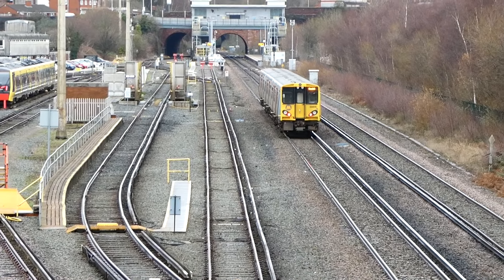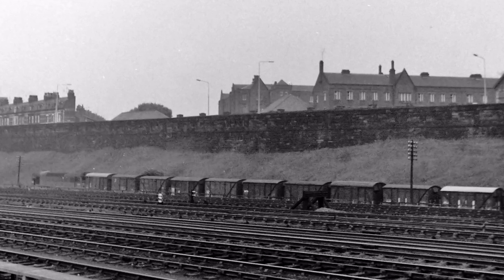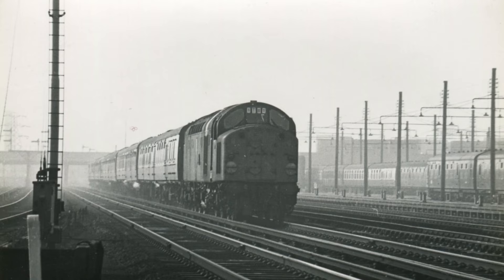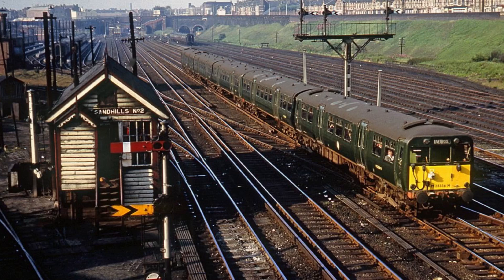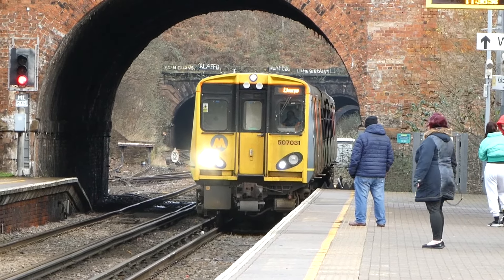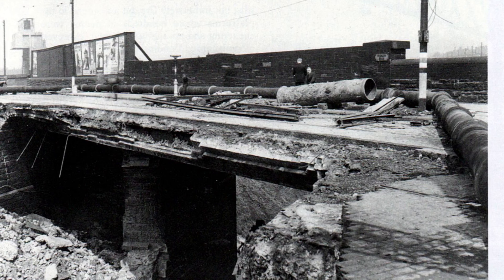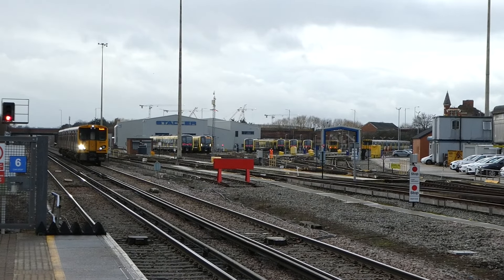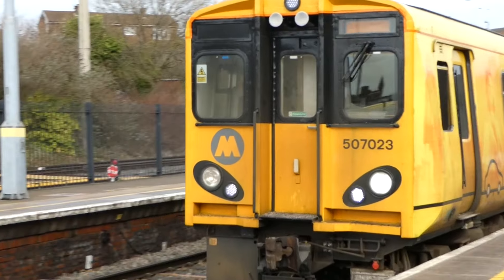Merseyrail History. Kirkdale & Bank Hall Shed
A history of Kirkdale station Bank Hall Steam Shed & surrounding lines. The transformation of Bank Hall Steam shed into the Current home of the Merseyrail class 507 & 508s And the main depot for Merseyrails new class 777 units. Stadlers the makers of the new class 777s have now made Kirkdale the home of their uk operations.